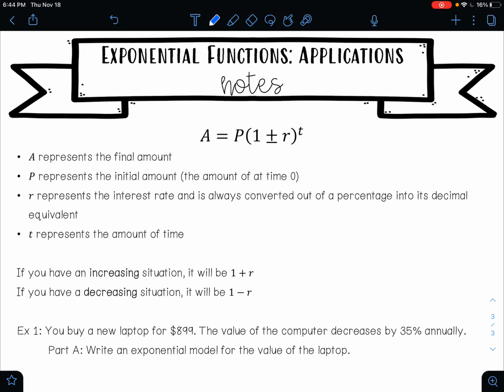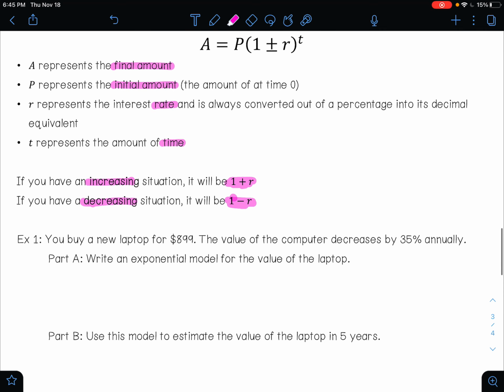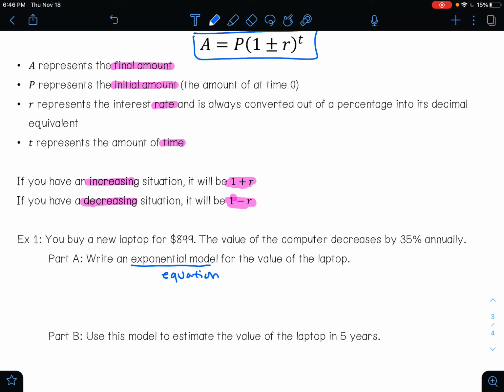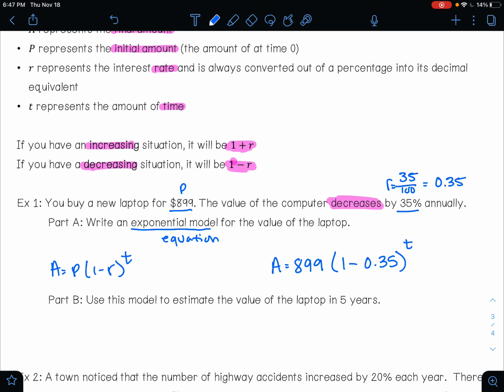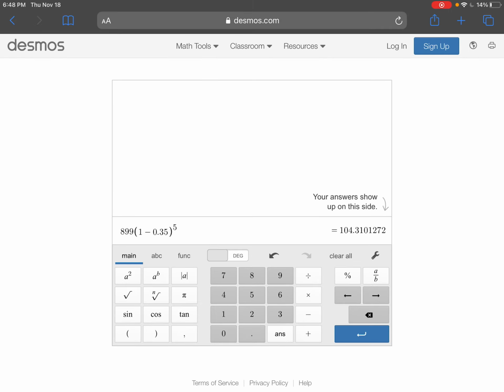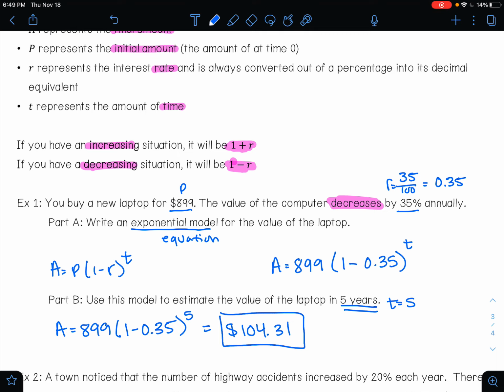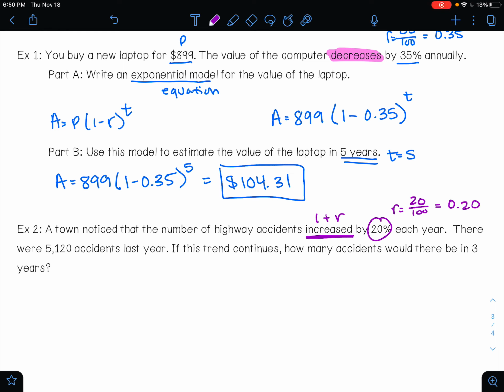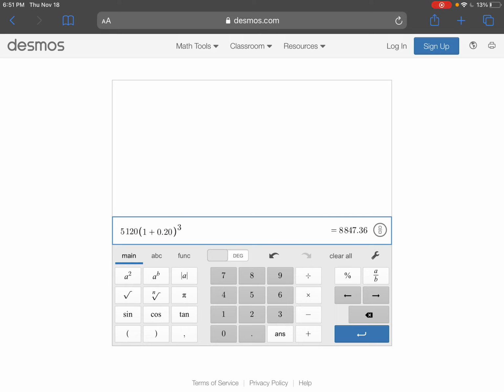Exponential Word Problems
In this video, I will teach you how to solve word problems involving increasing and decreasing exponential situations.